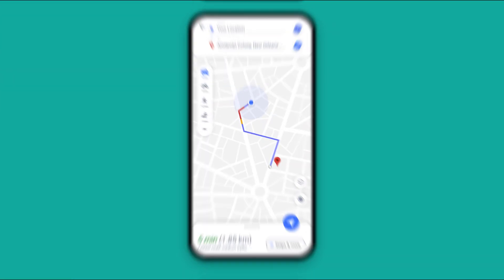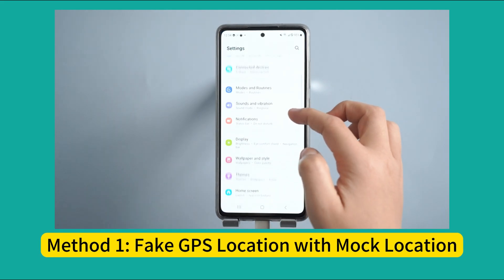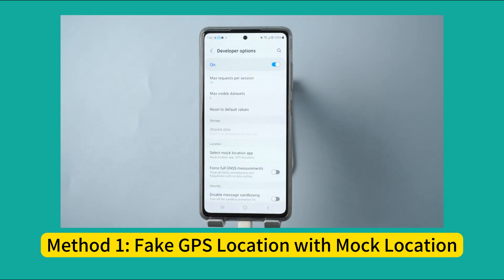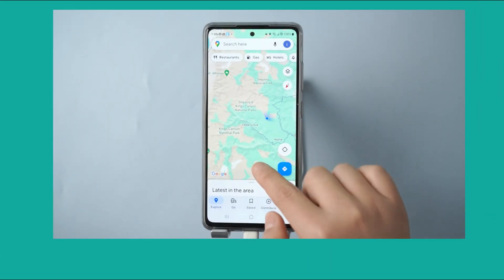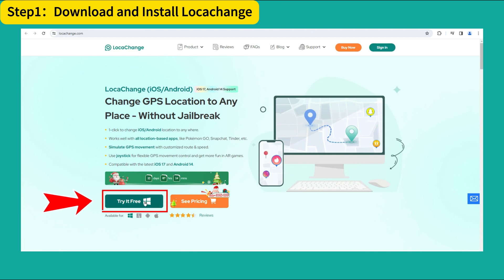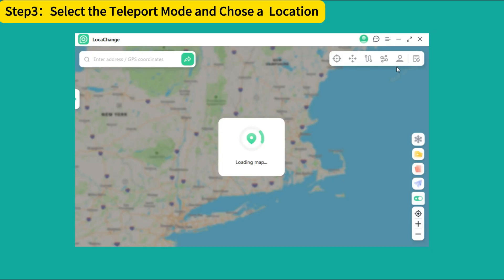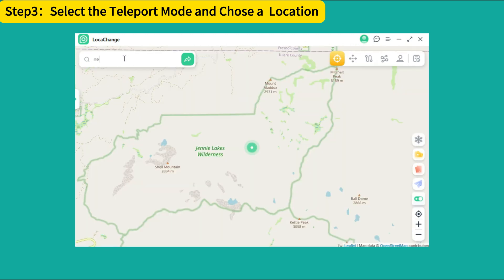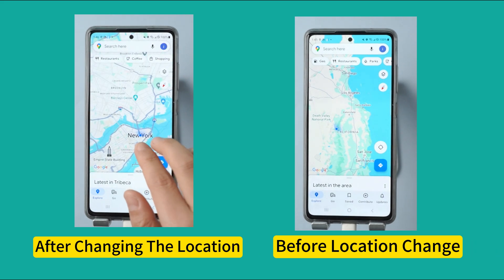How to Change Android GPS in One-Click [2025]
🥳Looking for fake GPS on Android in One-Click? You're in luck!
for a quick 3 steps to fake GPS on Android !
✅The BEST way: Download location spoofer LocaChange to fake GPS location on iOS/Android without rooting/jailbreaking!

⏰Timestamps:
00:14 Method 1：Fake GPS Location with Mock Location
00:59 Method 2：Three Steps Fake Android GPS in One-Click -LocaChange

👉LocaChange provides the best solution for you!